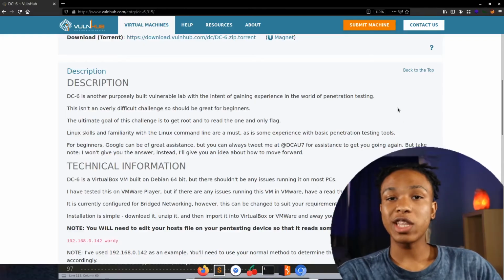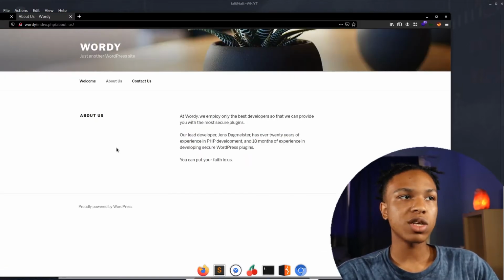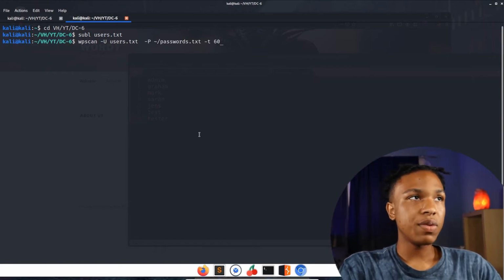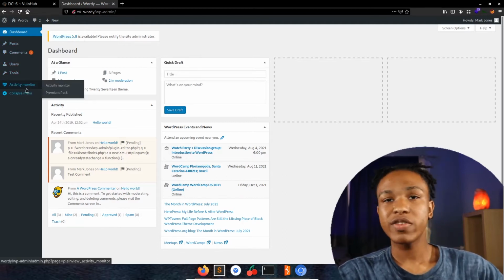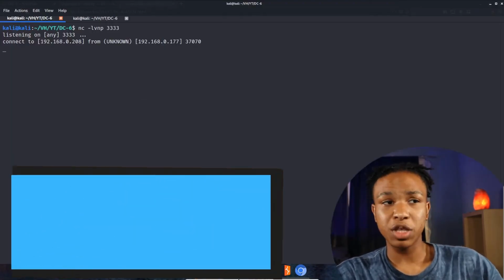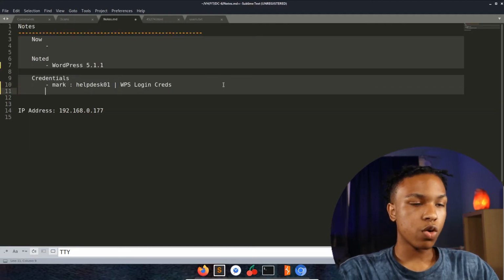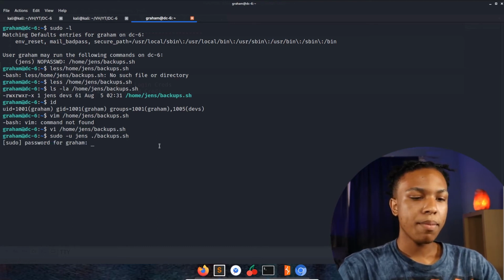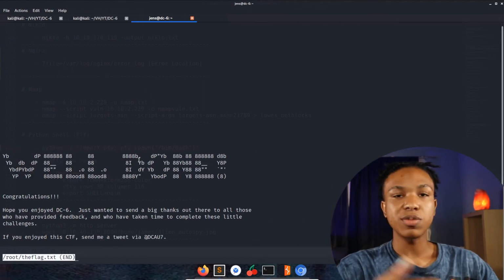DC- 6 VulnHub Walkthrough - VulnHub [DC]-Series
What's up, let's take a look at the DC-6 box on VulnHub. With this machine, we'll be exploiting a WordPress plugin to get a reverse shell then working with some files to eventually take ourselves from www-data to the root user on this machine.
If you've missed any videos in the DC series, the playlist is linked below!

⏲️ Timestamps ⏲️
0:00 - Intro
0:50 - Recon
2:16 - Exploiting WordPress
4:24 - Reverse Shell
6:30 - Obtaining SSH Credentials
8:02 - Hijacking Files
9:50 - Root Flag

📷 Gear 📷
Desk Setup

🛑 Tags 🛑